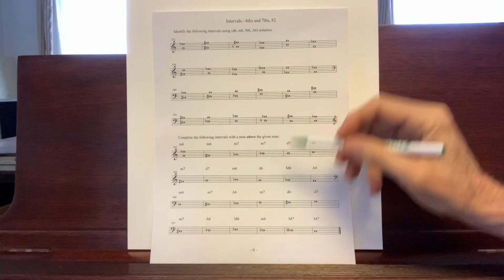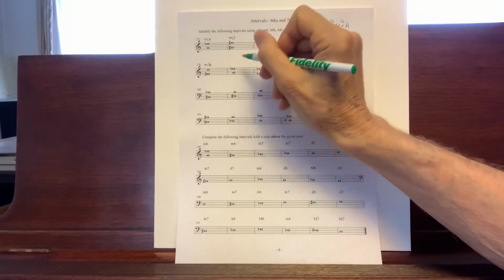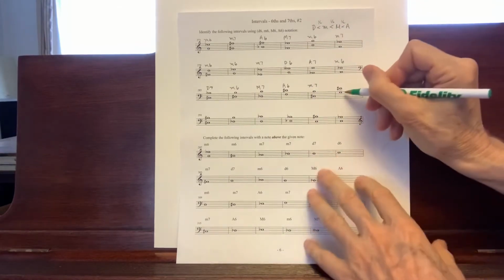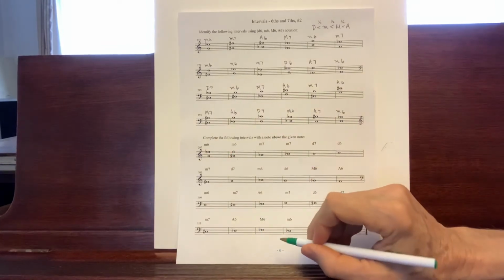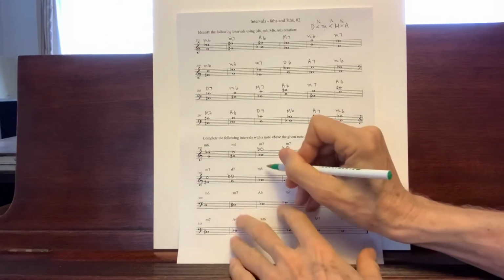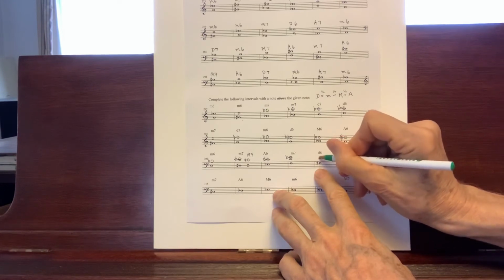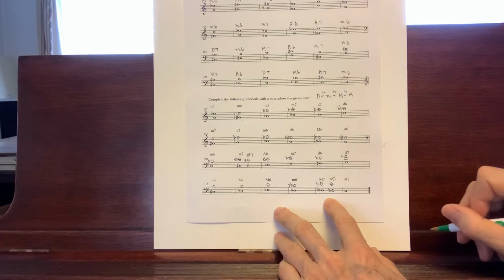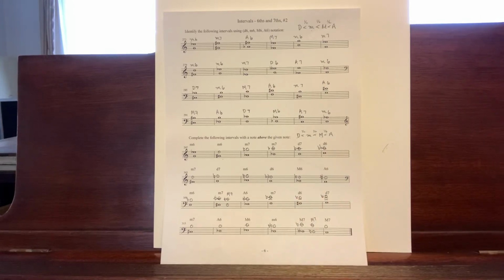Unit 2 - Lesson 13: Review of 6ths and 7ths with Page 6 Practice Sheet (See free downloads below)